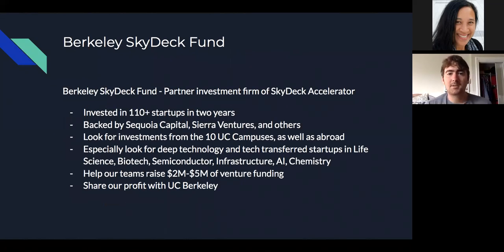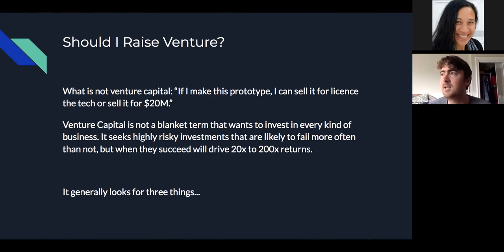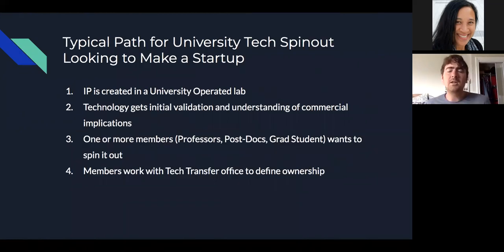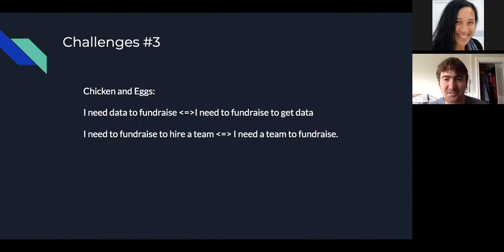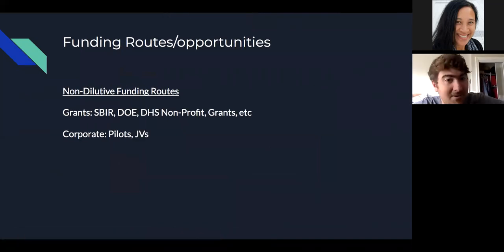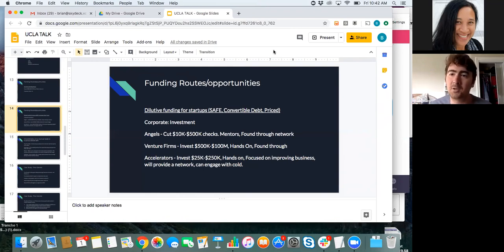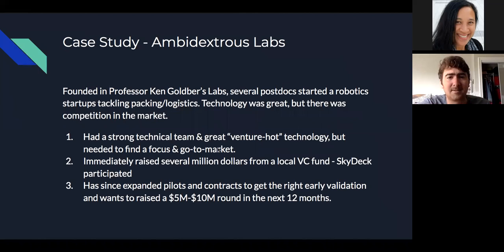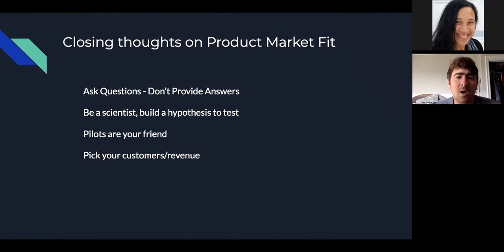Virtual First Friday with Brian Bordley, Berkeley Skydeck Fund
UCLA Technology Development Group hosted a Virtual First Friday - an early morning event that provides an opportunity for the campus and local communities to network. We encourage you to kick off your day with exciting presentations on topics relevant to intellectual property and entrepreneurship.

Brian Bordley is a startup operator turned venture capitalist. He has spent time in business roles at various startups (TechValidate, Marqeta, Remeeting), including time as a founder of a 3D printing company, Eucl3D, that went through Berkeley SkyDeck Accelerator in 2015. He is currently a Principal with Berkeley SkyDeck Fund, an active early stage fund invests in startups affiliated with the 10 UC campuses and the partner investment firm of Berkeley SkyDeck. Berkeley SkyDeck Fund has backed dozens of founders out of the UC campuses and helped them both go to market and raise additional capital from institutional VCs.